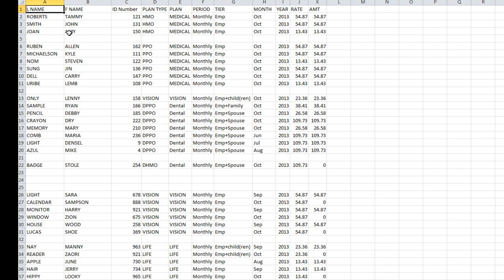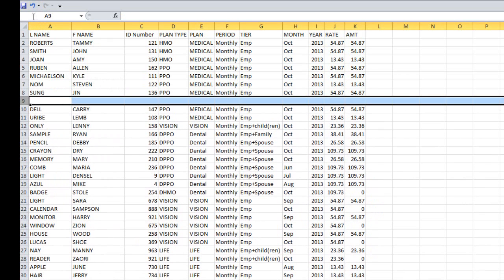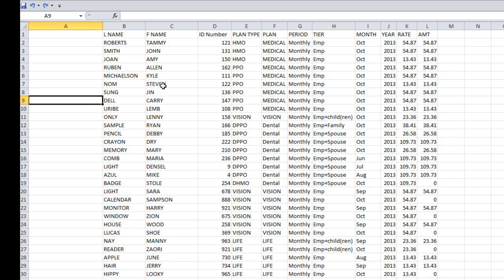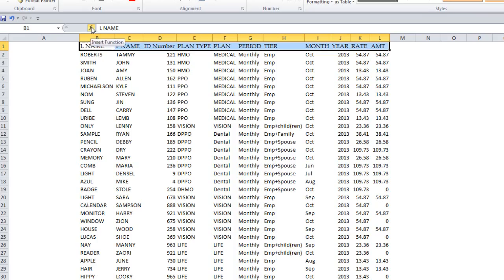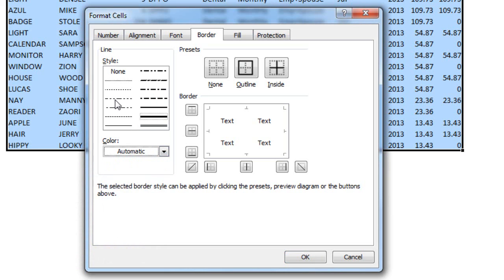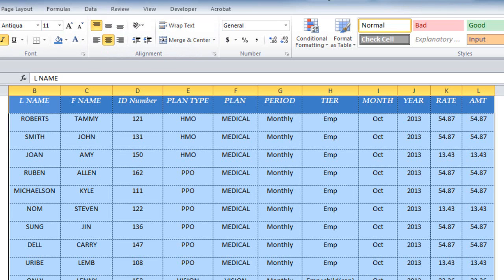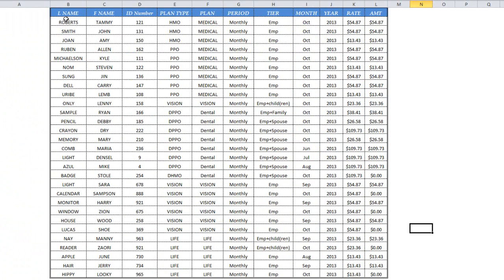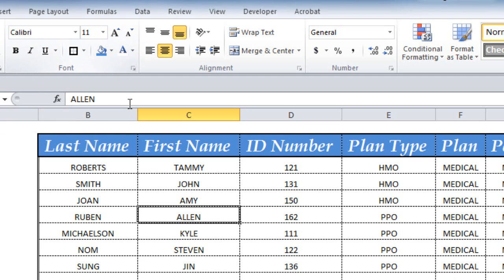Excel One Step at a Time Working With Cells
In this video we go over how to organize raw data into a presentable chart. Many tools are used to decorate the cells, add borders, and align the data.